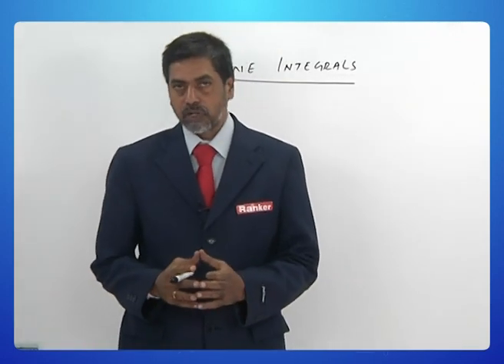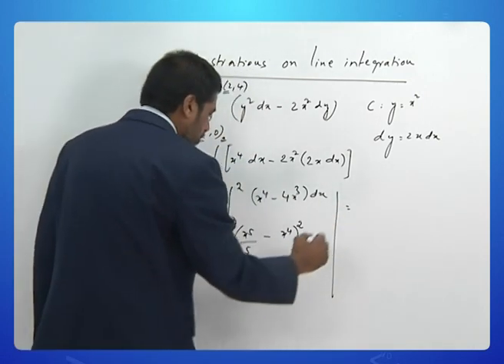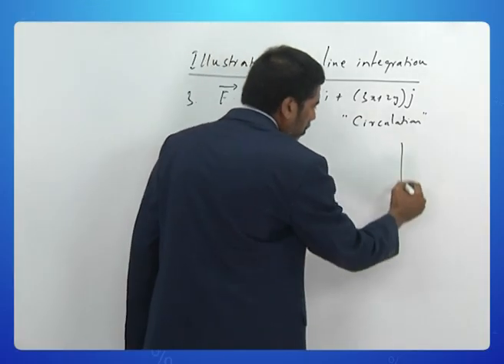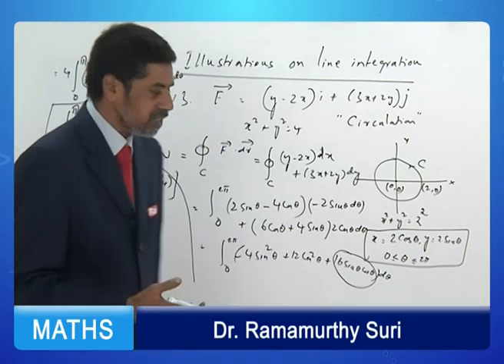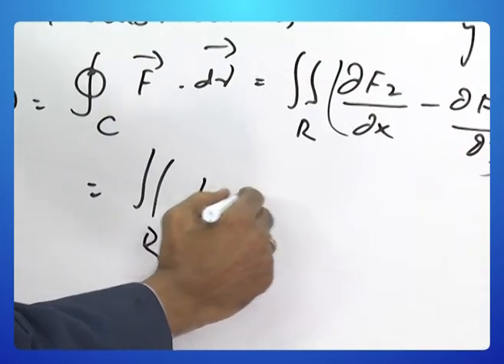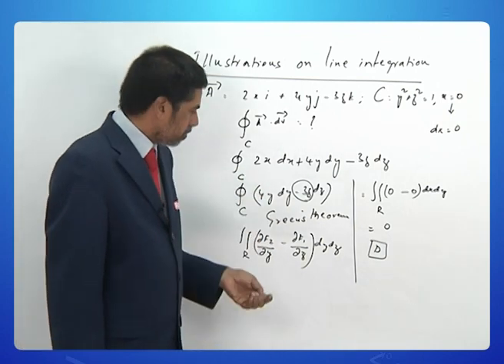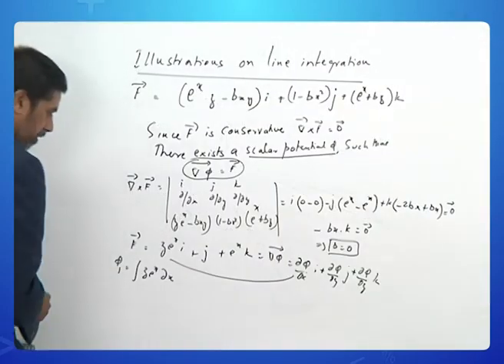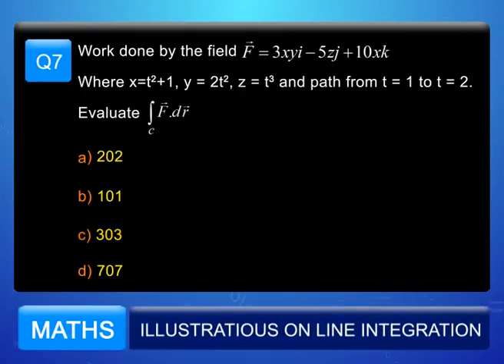Vector Integration | Vector Calculus | MATHEMATICS Part 01 | GATE | Dr. Ramamurthy Suri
This lecture video deals primarily with Vector Integration in  Vector Calculus  which is briefly explained by Dr. Ramamurthy Suri Sir.